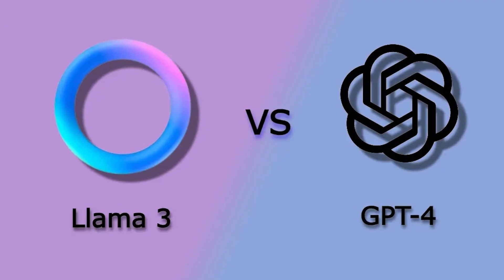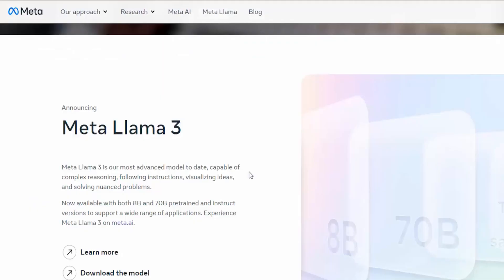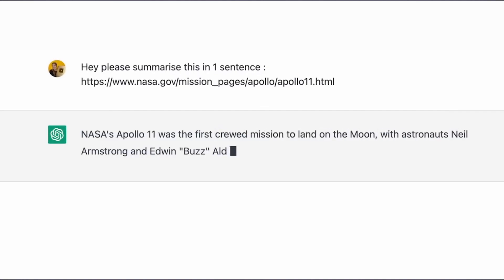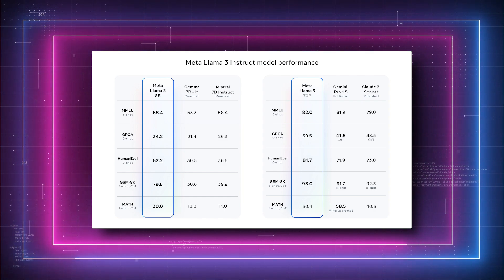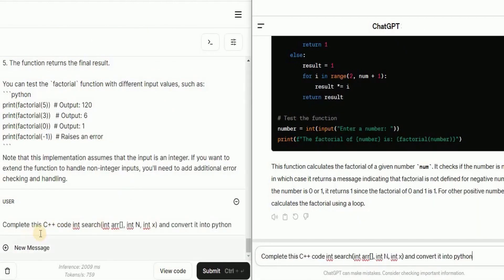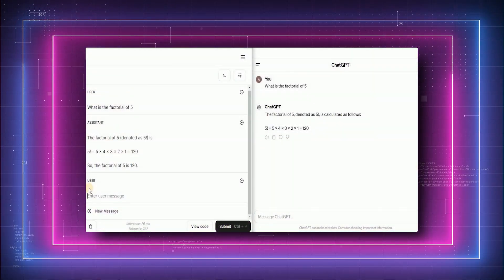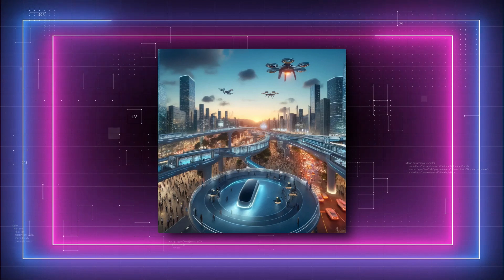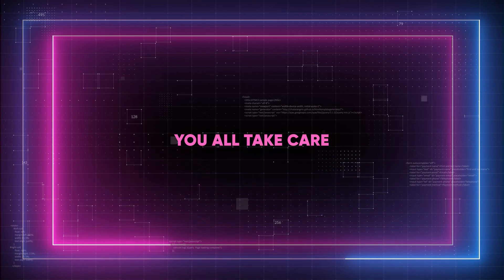Llama 3 vs GPT 4: Everything You MUST Know!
In today's AI news and AI Tools, we'll explore the AI showdown of the moment: Llama 3 vs GPT 4.
First of all, LLama 3 is the AI model which powers Meta AI, which is Meta's AI chatbot and the rival of GPT 4 (in its ChatGPT plus subscription) we will discuss in the video Llama 3 is available on all Meta AI social platforms, including WhatsApp, Instagram, and Facebook, as well as in a 'standalone version' on the web.

Llama 3, or Meta AI, primarily accepts text-based inputs but can generate diverse outputs including text, images, and animations.

GPT 4 (Chatgpt plus) is known for its versatility and ability in natural language processing, and it has expanded its capabilities to include DALL-E 3, the excellent OpenAI’s AI image generator.

UTILITIES

SUPPORT US

Check Our latest AI content:

Apple News: Safari Just Turned AI with STUNNING Features!

Apple's NEW Open Source AI Just Changed EVERYTHING!

Copyright Questions

Section 107 of the U.S. Copyright Act states: “Notwithstanding the provisions of sections 106 and 106A, the fair use of a copyrighted work, including such use by reproduction in copies or phonorecords or by any other means specified by that section, for purposes such as criticism, comment, news reporting, teaching (including multiple copies for classroom use), scholarship, or research, is not an infringement of copyright.” This video could contain certain copyrighted video clips, pictures, or photographs that were not specifically authorized to be used by the copyright holder(s), but which we believe in good faith are protected by federal law and the fair use doctrine for one or more of the reasons noted above.